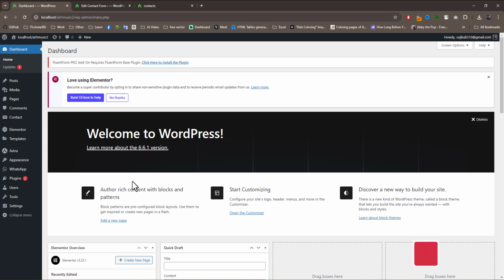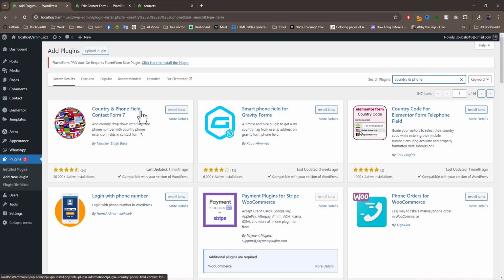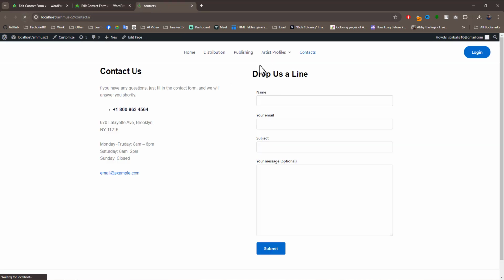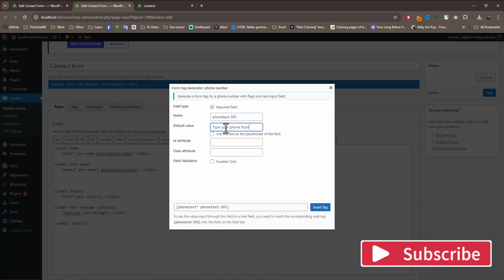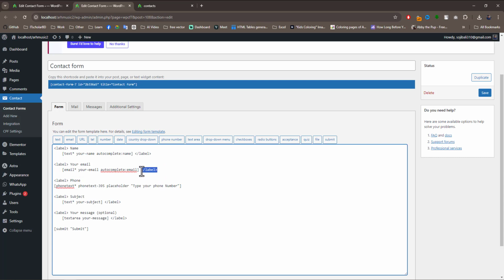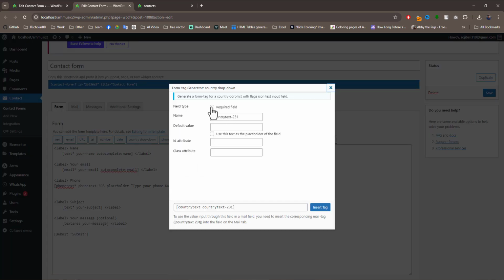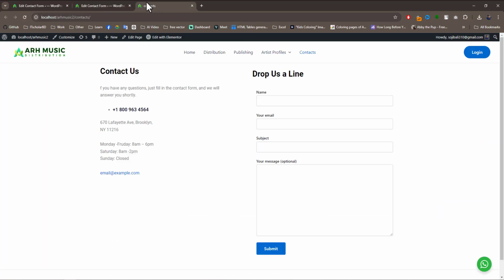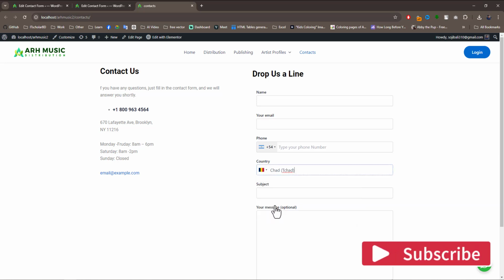How to Add Country Code and Phone Field in Contact Form 7 | Free WordPress Plugin Tutorial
Welcome to Fast Tech! In this video, we’ll guide you through adding a country and phone field with a country code in the Contact Form 7 free plugin for WordPress. This step-by-step tutorial makes it easy to enhance your contact forms, ensuring users can input phone numbers with international codes seamlessly.

Whether you're running a local business or a global website, this feature is essential for smooth communication with your audience. We'll show you the exact process to set up these fields, ensuring your forms are professional and user-friendly.